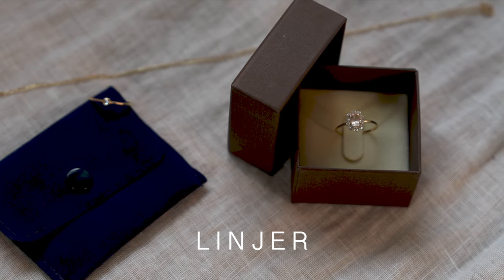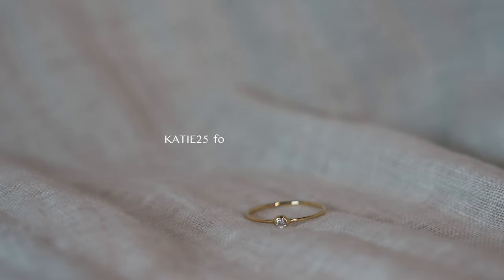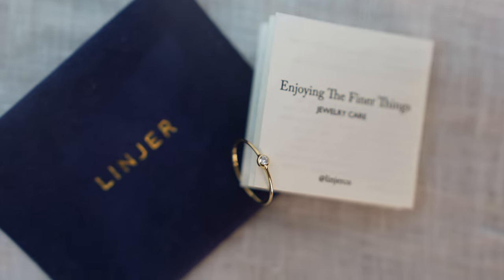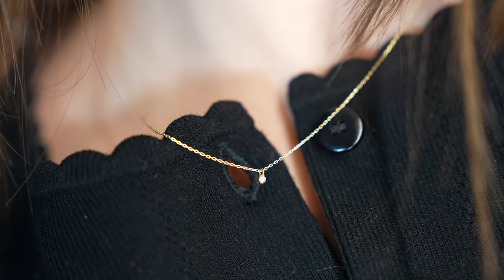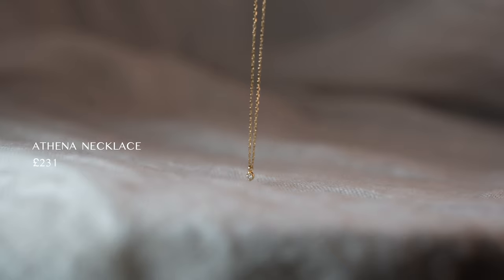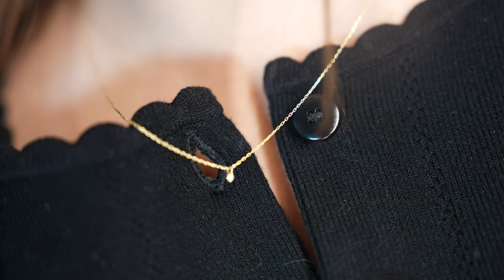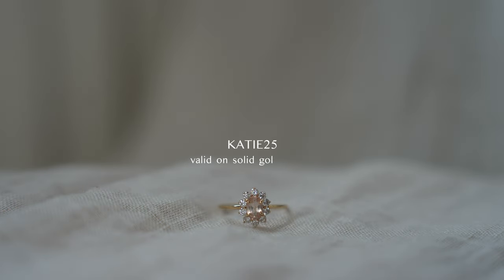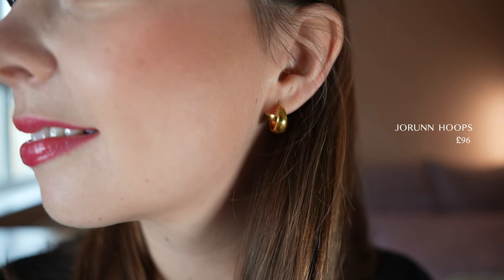Is their 14k gold jewelry worth the hype?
I hope you enjoy this video reviewing the solid gold 14k jewellery and lab diamonds from the sustainable jewelry brand, Linjer! I love these rings and necklace so much, they are truly timeless pieces of jewellery to add to your collection.

1. Linjer Diamond Pendant Necklace
2. Linjer Bezel Set Diamond Ring
3. Linjer Sunburst Diamond and Morganite Ring

WEARING:
Sezane Ellie Cardigan (Size M)
Linjer Jorunn Hoops

▪️Ring Light
▪️Alternative (Cheaper) Camera

As a creator, occasionally I am occasionally sent products to test out but am under no obligation to post about them or give them a good review and all opinions are my own. Any paid content will be disclosed. I also occasionally use affiliate links on my channel, which means that if you click and/or purchase something through one of my links, I may make a small commission from that click or sale. Thank you for supporting me.